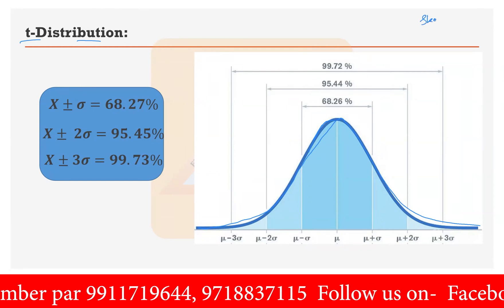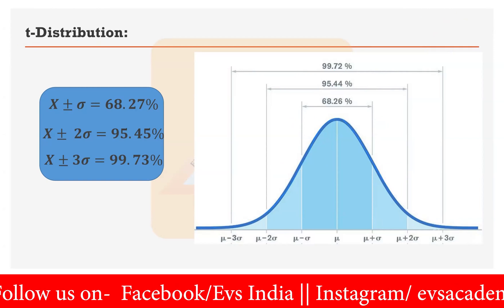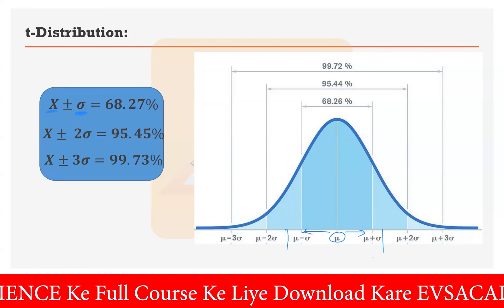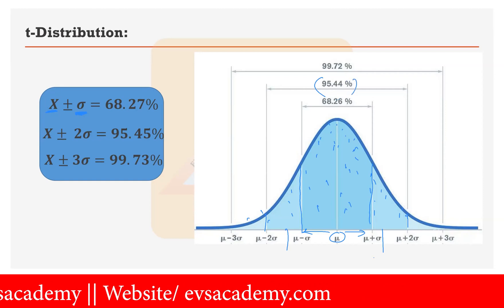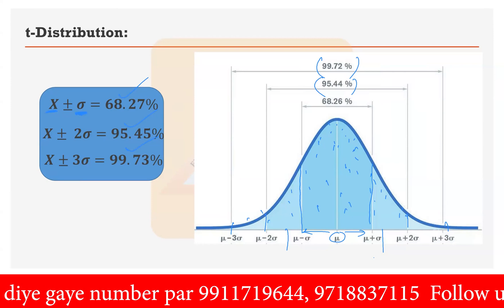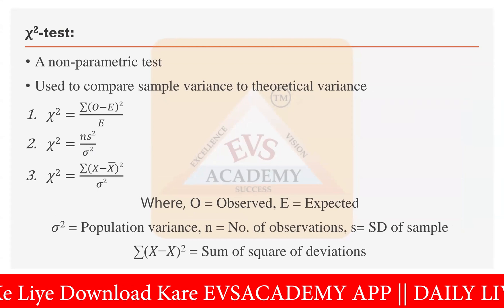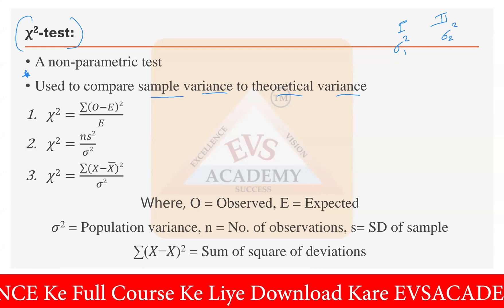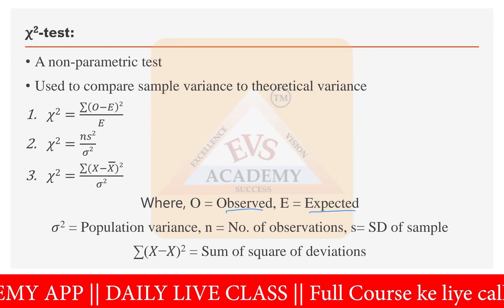Statistical Approaches and Modelling || UNIT-9 || UGC-NET/JRF || Environmental Science | EVS Academy